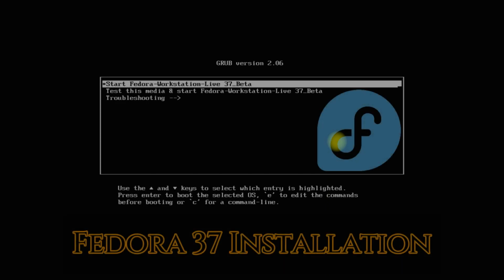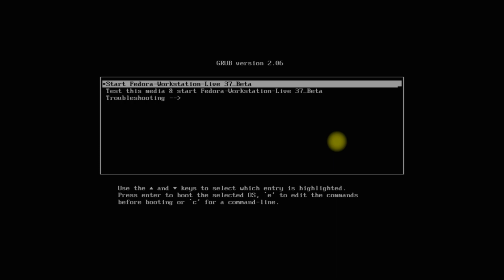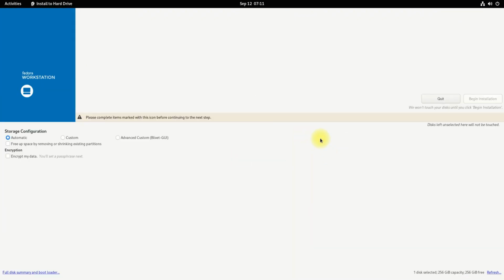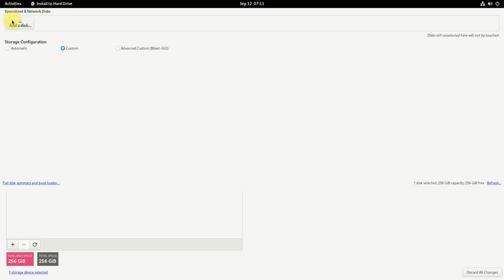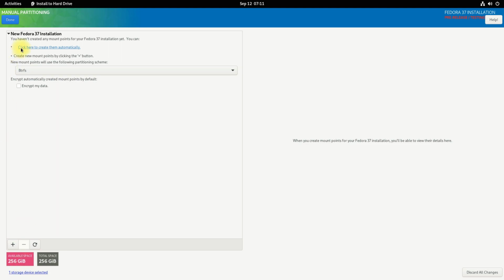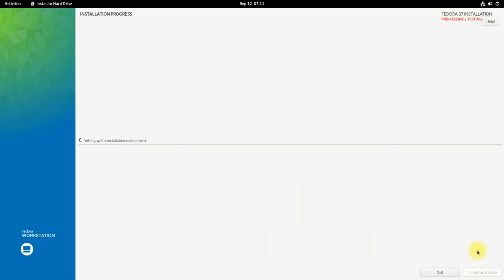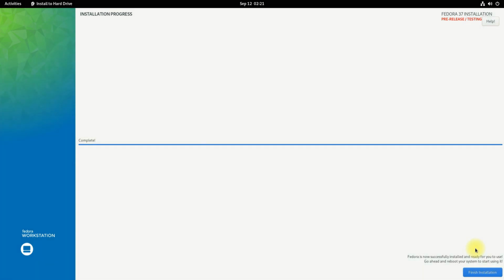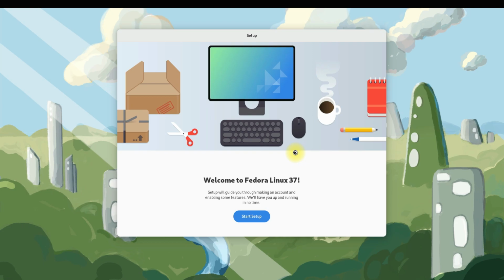How to Install Fedora 37 Workstation with Manual Partitions | Fedora 37 Installation Guide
How to Install Fedora 37 Workstation with Manual Partitions | Fedora 37 Installation Guide How to Install Fedora 37 Workstation Quickly with Manual Partitions on a UEFI Based PC with this Fedora 37 Installation Guide. In this Linux Installation Guide for Fedora 37 with Manual Partitions we will be Installing Fedora 37 on UEFI Based PC and an SSD. Fedora 37 comes with GNOME 43 and can be Installed Quickly.